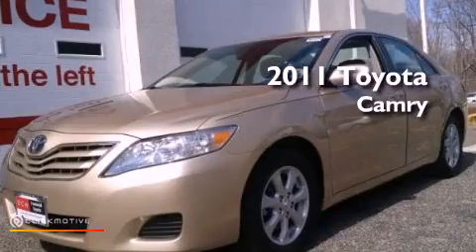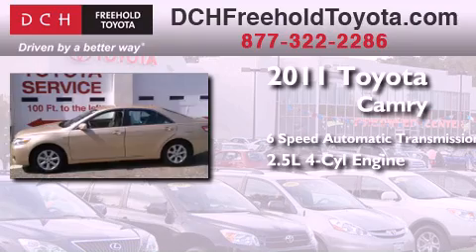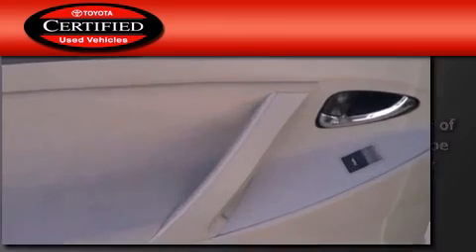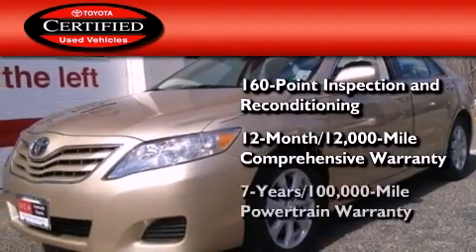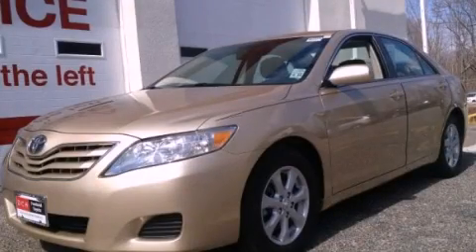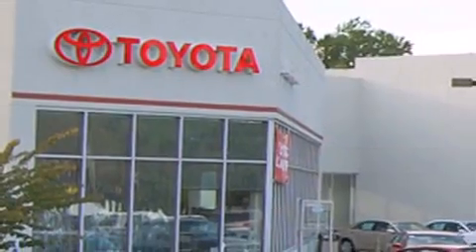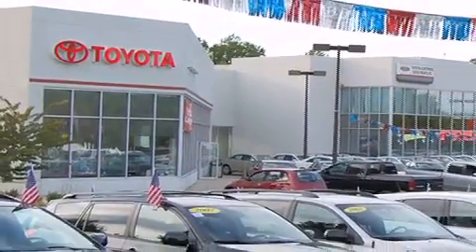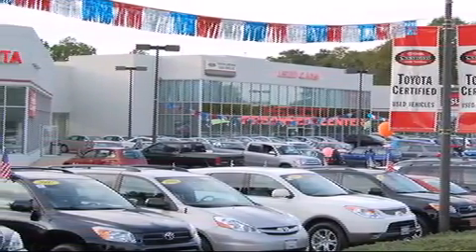Certified 2011 Toyota Camry Freehold NJ 7728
Year : 2011
 Make : Toyota
 Model : Camry
 Engine : Gas I4 2.5L/152
 Trans . : Automatic
 Exterior : Sandy Beach Metallic
 Miles : 25,903

 Stock : FTR1643